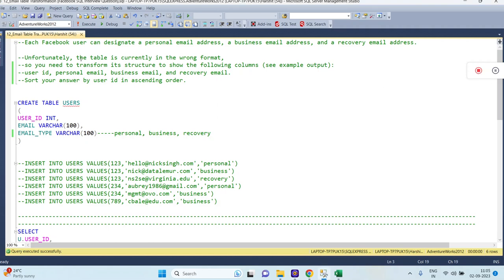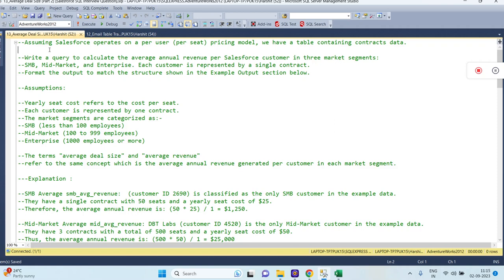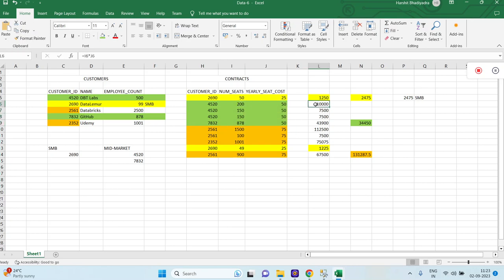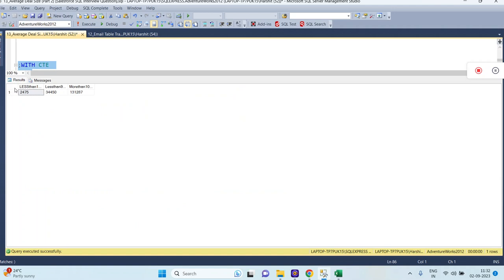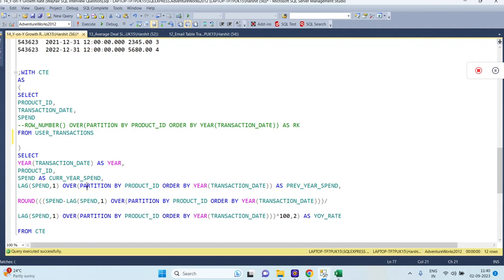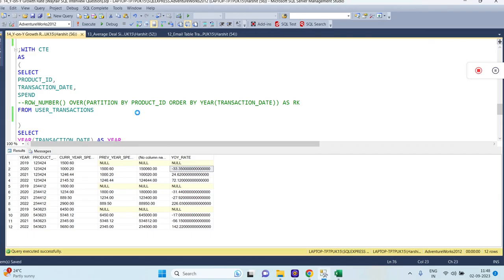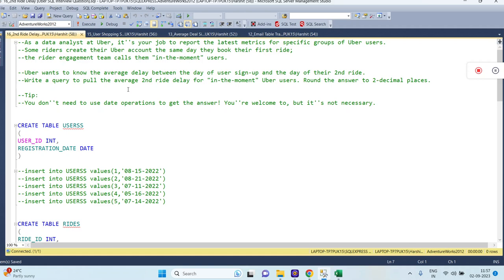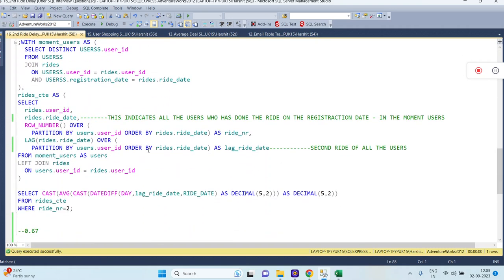PART 4 SQL QUERIES ASKED IN FAANG AND MNCs Companies